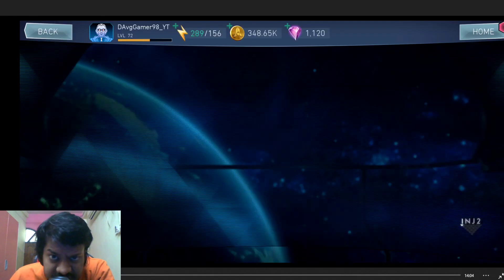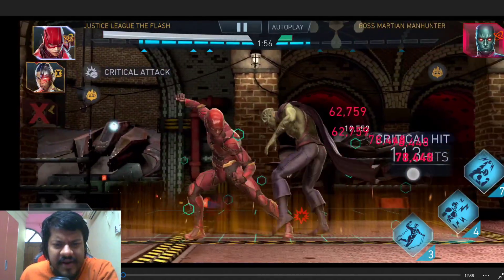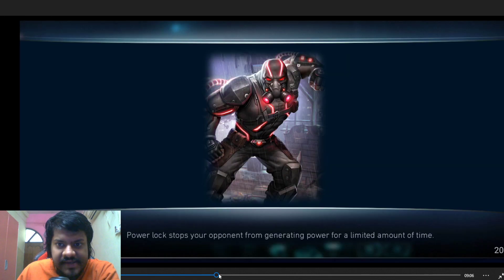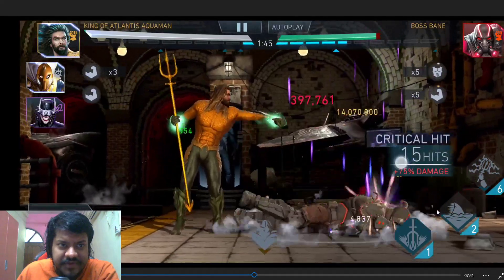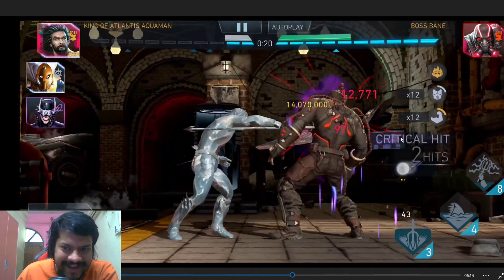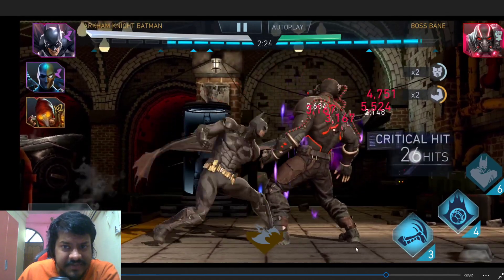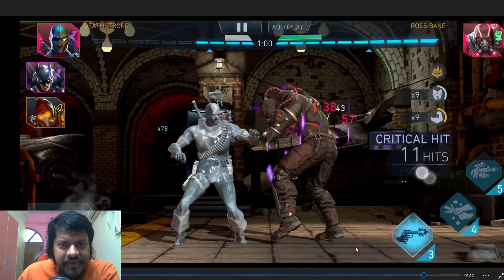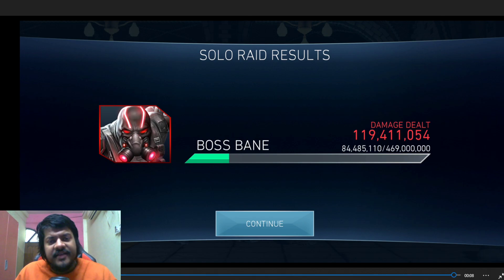SUPER BOOST in ON ICE SOLO RAID | HEROIC 2 | Injustice 2 Mobile Update 5.2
NEW ON Ice solo raid is now back in Injustice 2 Mobile.
Mr Freeze is the main boss in on ice solo raid.
We are covering injustice 2 mobile heroic 2 in this video.
We are covering t4 of heroic 2 of On Ice Solo Raid.
Shoutout to my channel members: Pratik Deo, Leon Kennedy

Back with Injustice 2 Mobile video and gameplay. Hello everyone, this is your boy DAvgGamer98 over here back with another video for Injustice 2 Mobile. I upload videos for Injustice 2 Mobile regularly and they consist of League Raids, Solo raids (All Advent of Chaos, Rise of Krypton and Dawn of Apokolips Solo Raids). I am an advanced level player of Injustice 2 Mobile who has been playing the game for more than 3 years. My roster threat is over 26 million and I have multiple build guides for the game as well. If you are new to my channel make sure to like and subscribe to my channel and turn on the notifications so that you do not miss any of my uploads.

I talk about Injustice 2 Mobile and also about raids, arena and also have build guide.
I also talk about how to get more gems, also do chest opening from time to time, review artifacts and gameplay as well.

I don't prefer to talk about any glitch be it arena gltich, gem glitch or any other god mode or tier stuff. I hate cheating on the game.
I cover some tips on how to get characters, land in elite 4 in arena and also other tips and tricks on how to get reforges and reforge in Injustice 2.